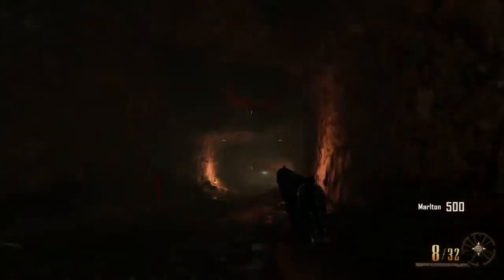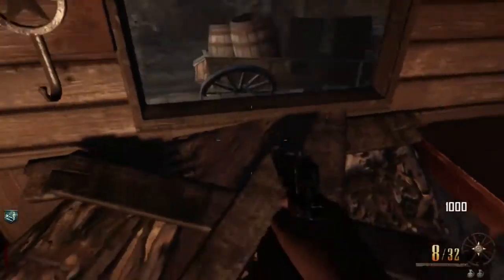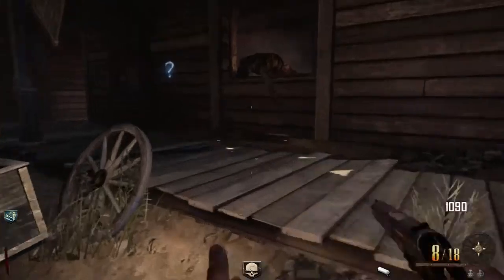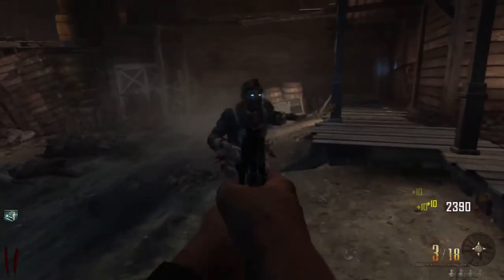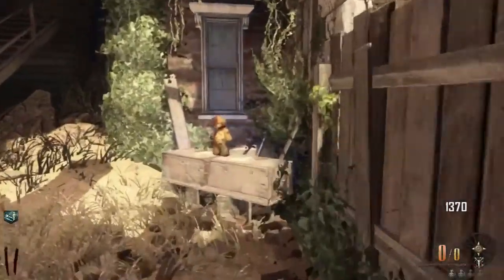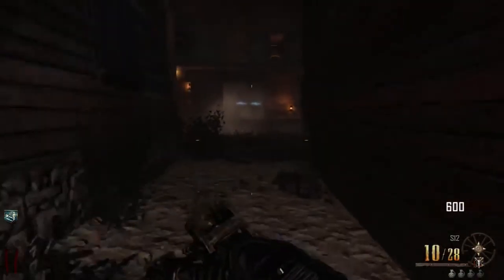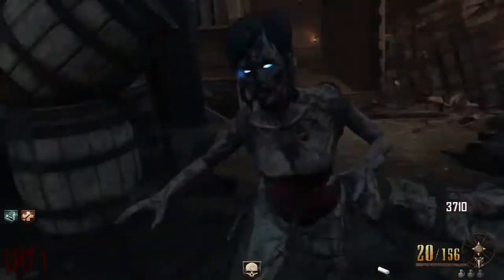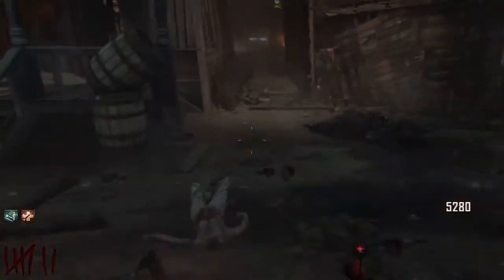Buried - Two Box - Live Comm (Part 1)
In future challenges which rely on box luck, I think I will make it a point to get rid of the teddy bear on the box beforehand. Just feels like less of a challenge with good box luck.